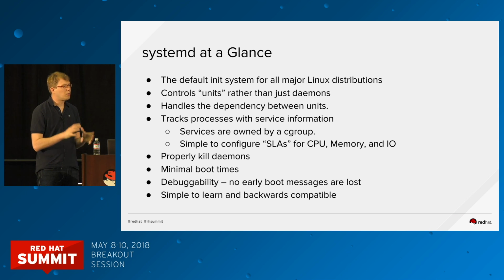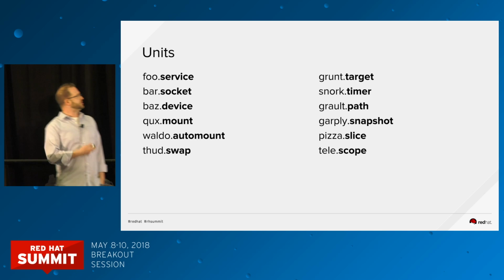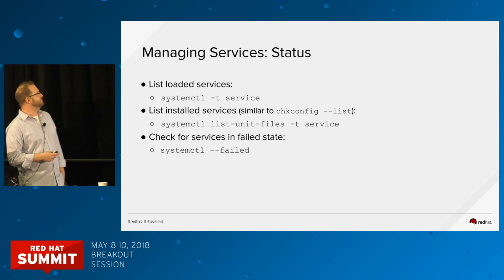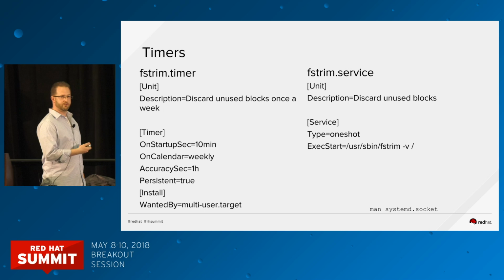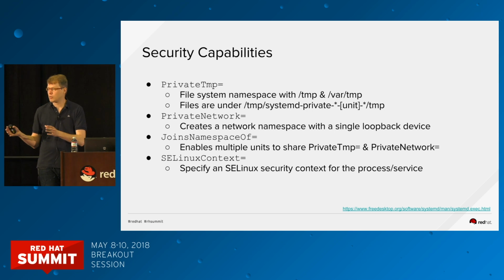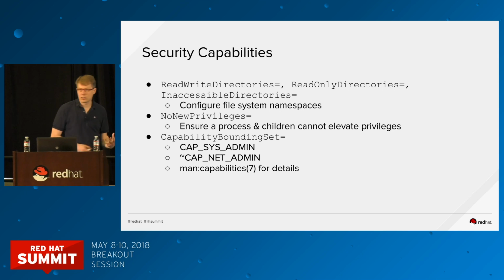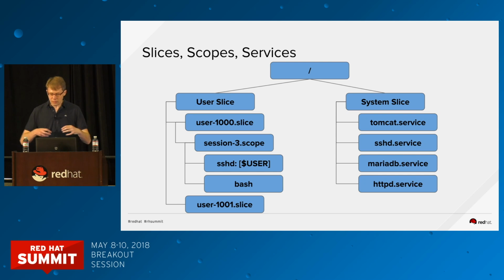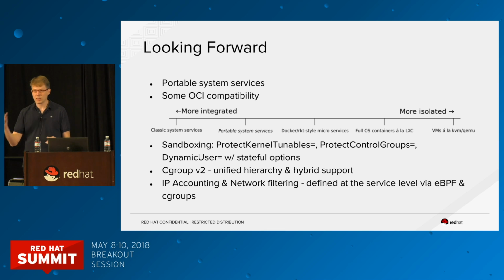Demystifying systemd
Red Hat Enterprise Linux 7 brings a modern approach to many elements of the Linux operating system. One of the most significant of these updates is the adoption of systemd, which gives admins and users a host of exciting tools and capabilities.

In this session, you'll learn how to get the most out of systemd in Red Hat Enterprise Linux 7, including:

-New features and functionality in Red Hat Enterprise Linux.

-How init commands translate in systemd.

-Customizing service unit files.

-Securing and sandboxing services.

-Resource allocation via cgroups.